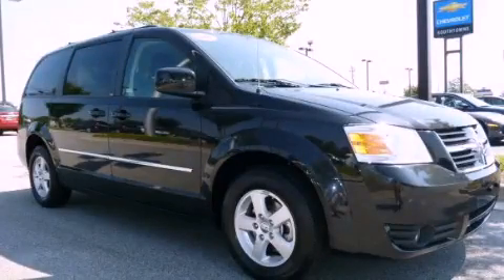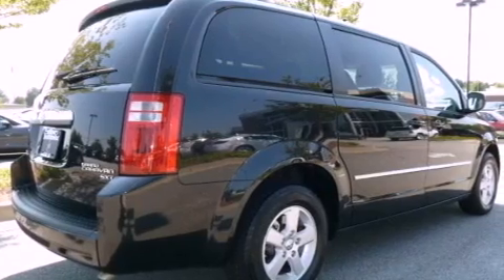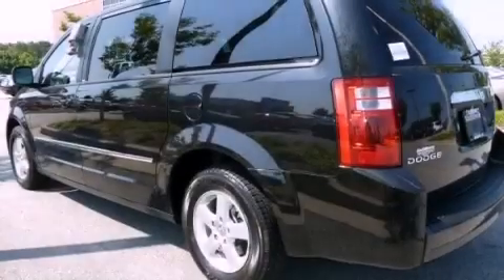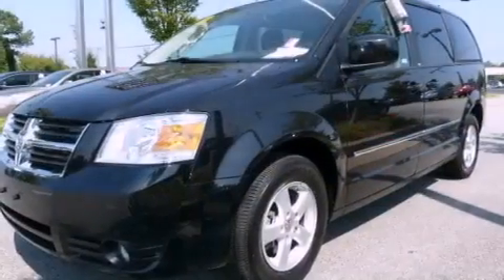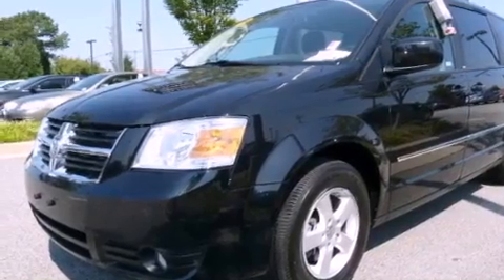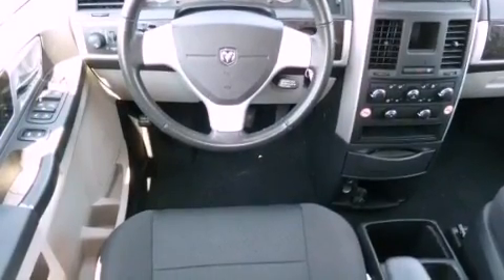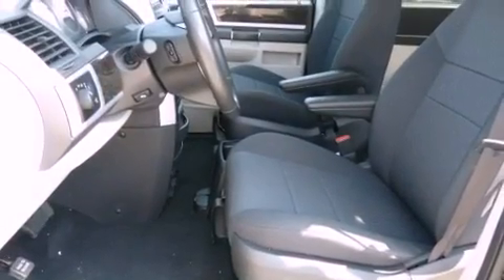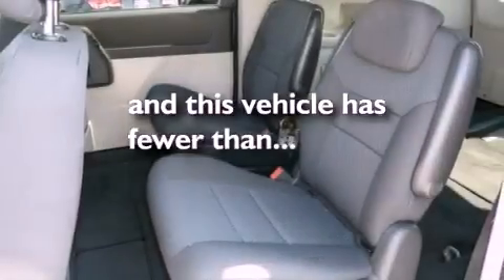2010 Dodge Grand Caravan Newnan GA 30265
Year : 2010
 Make : Dodge
 Model : Grand Caravan
 Engine : Gas V6 3.8L/231
 Trans . : Automatic
 Exterior : Brilliant Black Crystal Pearl
 Miles : 47,978
 Interior : Dark Slate/Light Shale
 695 Bullsboro Dr
 Newnan , GA 30265
 2010 Dodge Grand Caravan Newnan GA